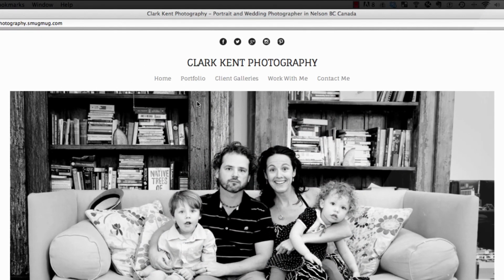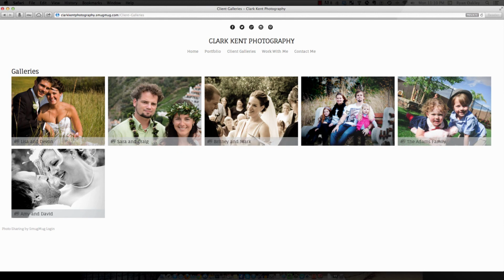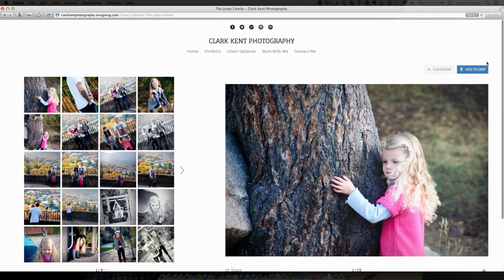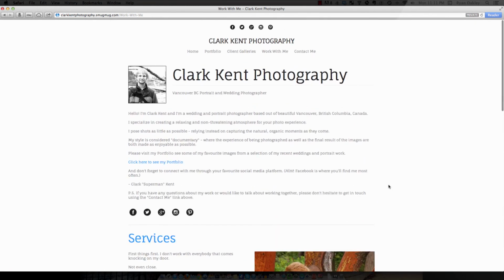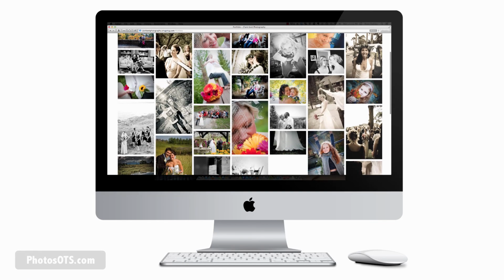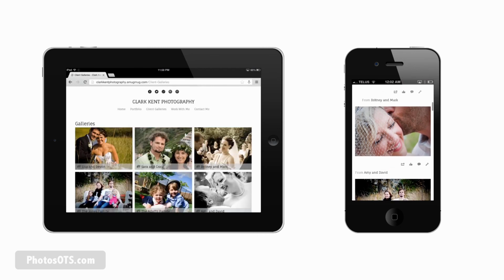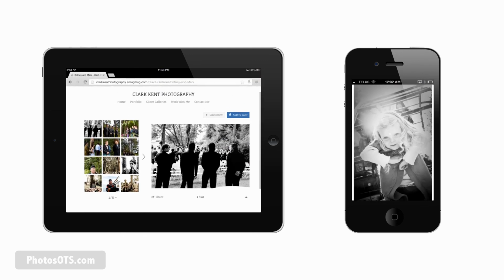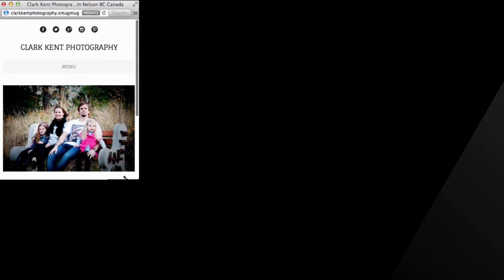Introduction - Create a Gorgeous Photography Website with SmugMug in 90 Mins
In this Introduction video I show you the pro photography website I am going to help you create --- which is built on the New SmugMug platform.

What next?
- Go on to the Step 1 video tutorial!